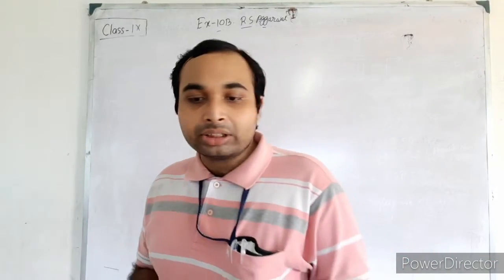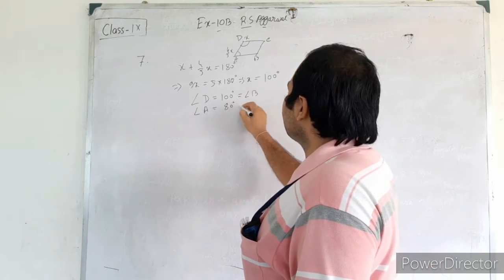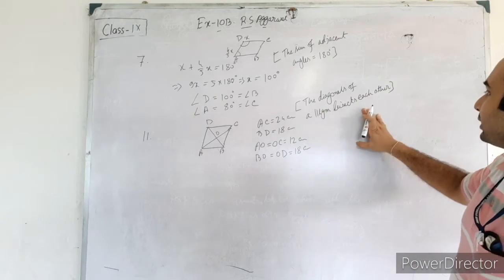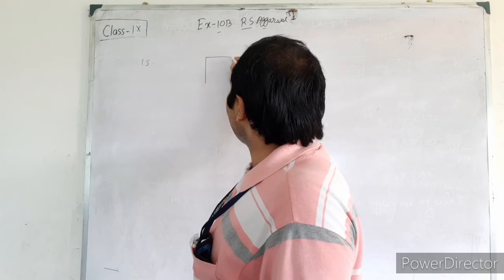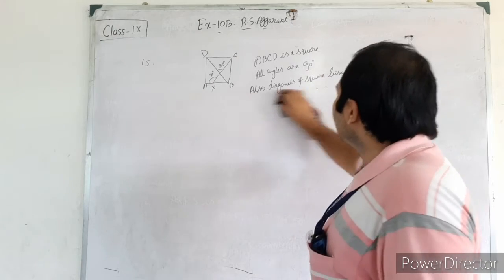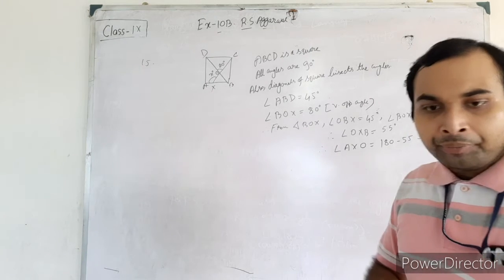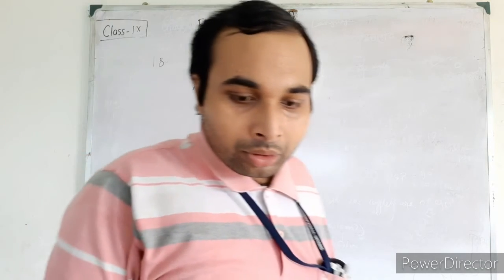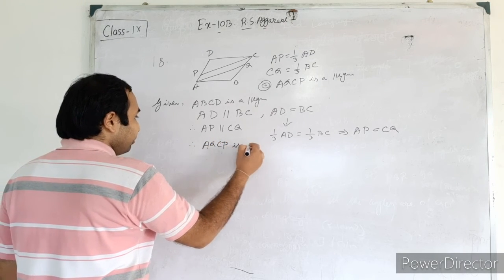CBSE. Class 9. Quadrilaterals part 5